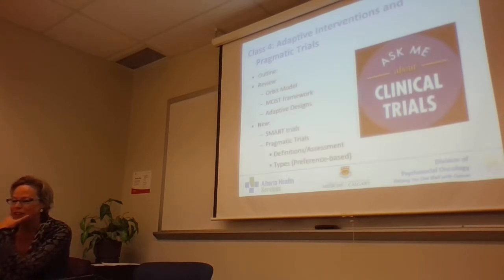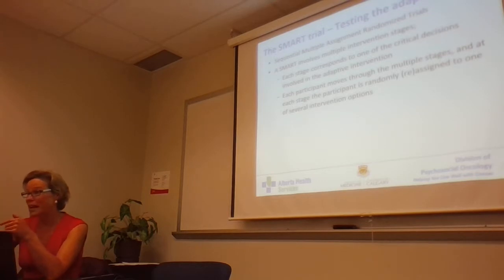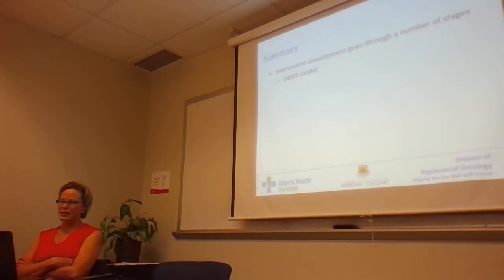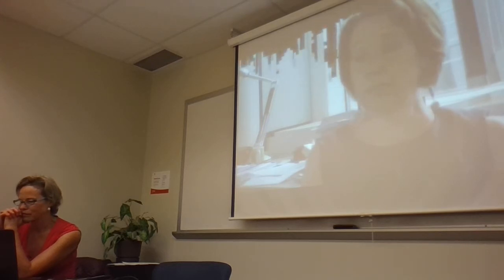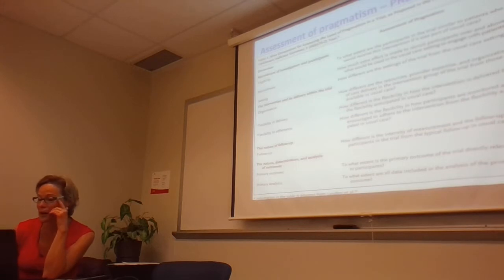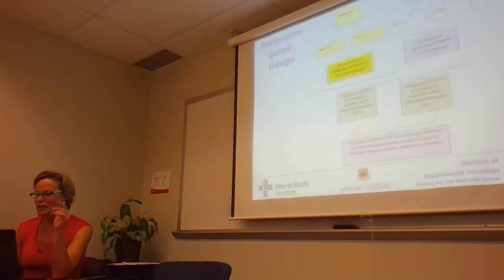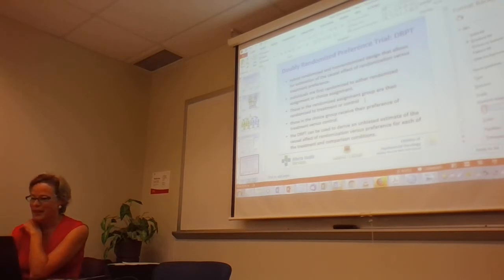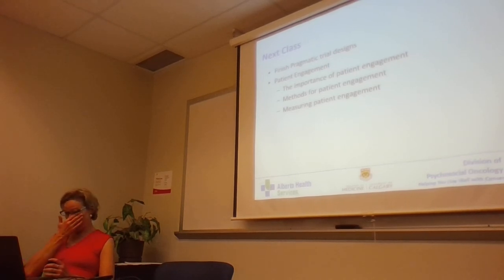Linda Seminar 4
As part of the TRACTION training program at The University of Calgary funded by CIHR, we offerred research training to young future researchers in the field of psychosocial oncology.